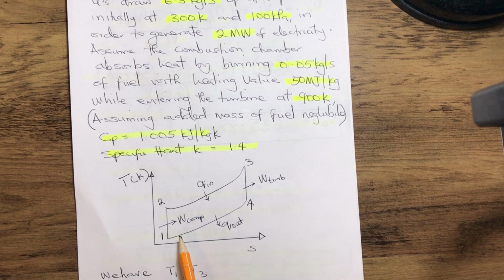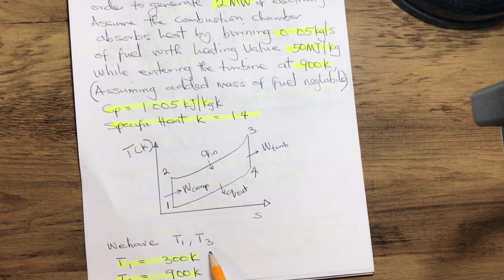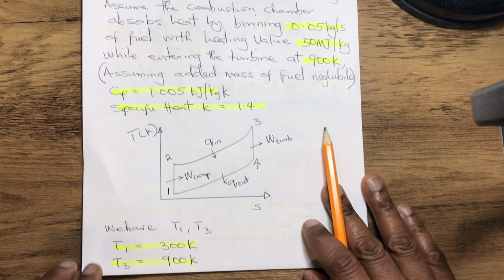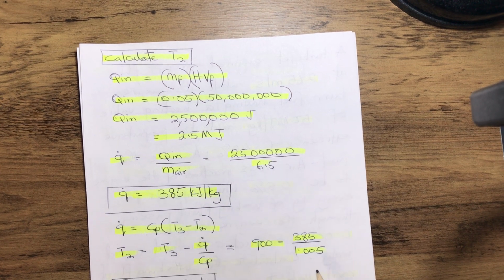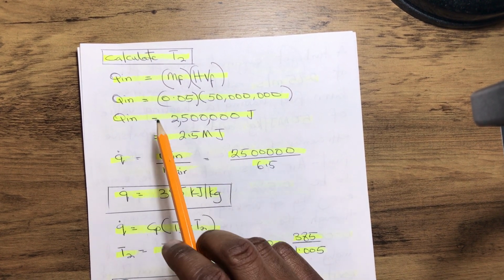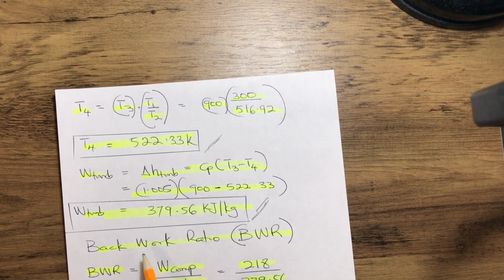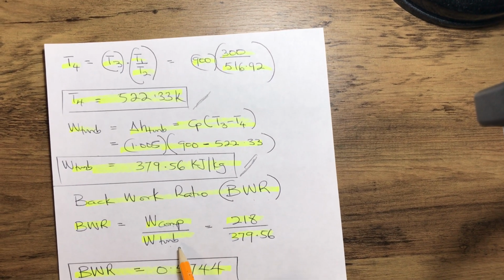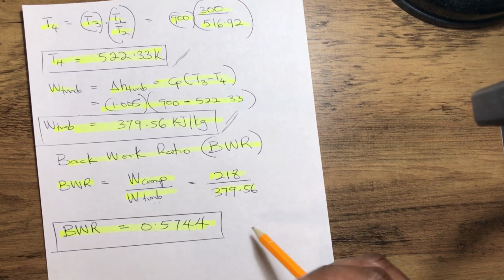How to calculate the Gas-fired power plant Back Work Ratio (BWR) operating on Brayton cycle system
How to calculate the Gas-fired power plant Back Work Ratio (BWR) operating on  Brayton cycle system, given the mass -flow rate of air, T1, T3  specific heat k  1.4, cp 1.005, heating value HV 50MJ.